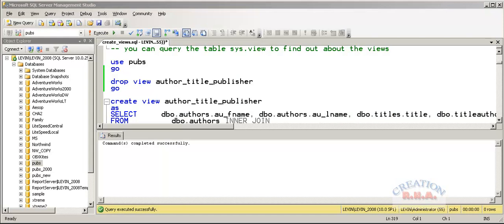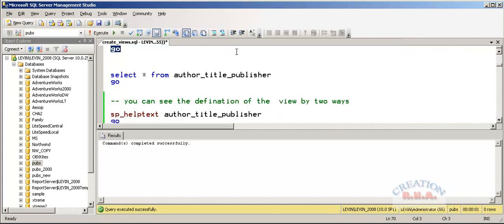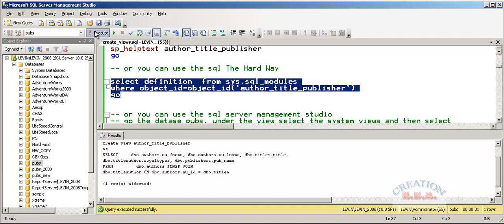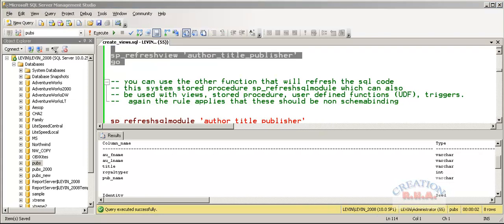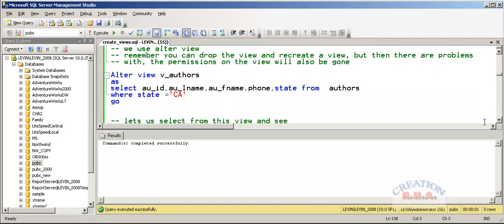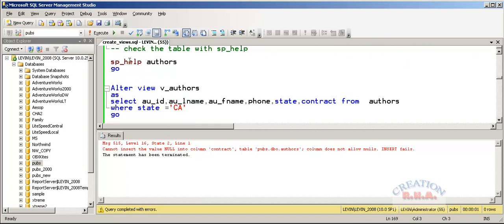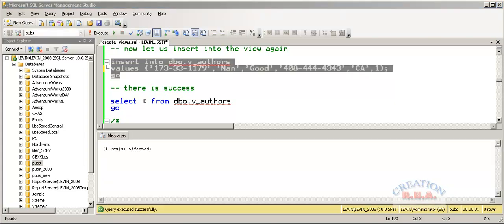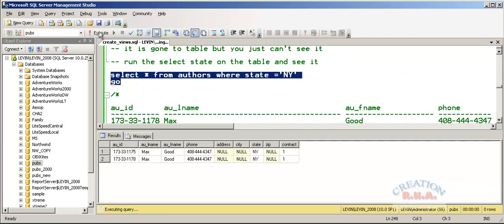introduction to sql server 2008 create view ( transact - sql ) Part 1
create view, alter view, drop view, insert rows using view, sp_help, sp_helptext, sp_refreshview, sp_refreshsqlmodule, check options, insert, delete, update, aggregate columns, encryption, check option